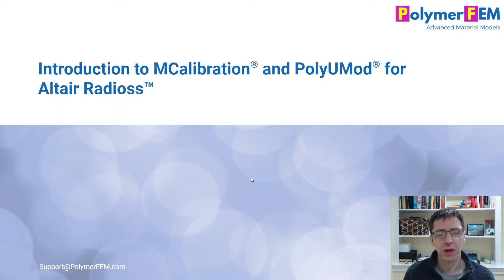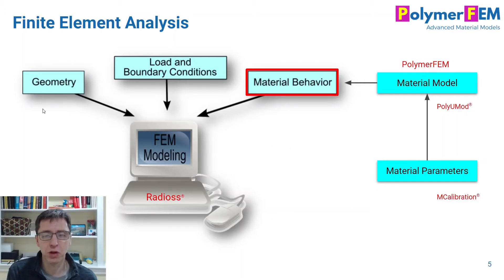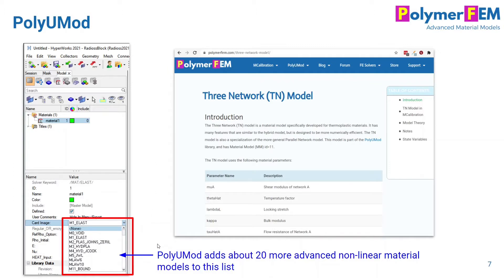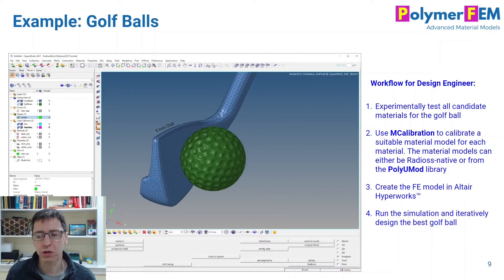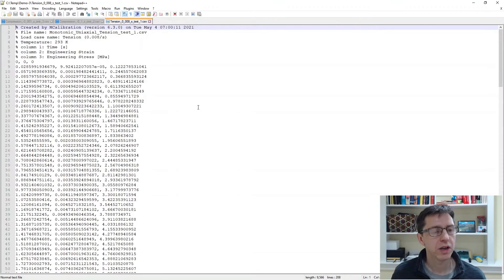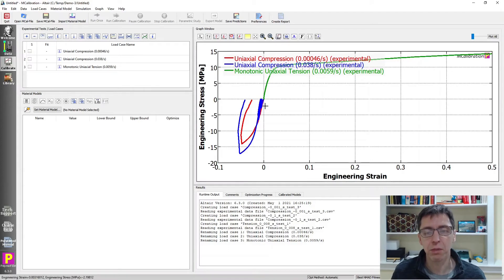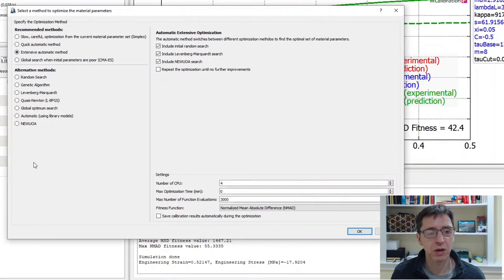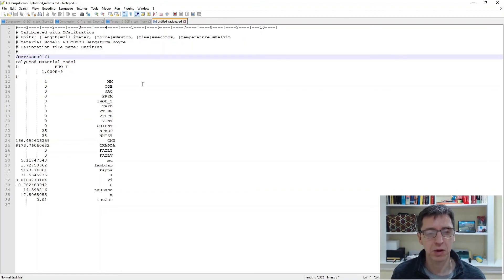Introduction to MCalibration and PolyUMod for Altair Radioss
This video is a short introduction to MCalibration and PolyUMod, and how they can be used with Altair Radioss explicit FE solver.